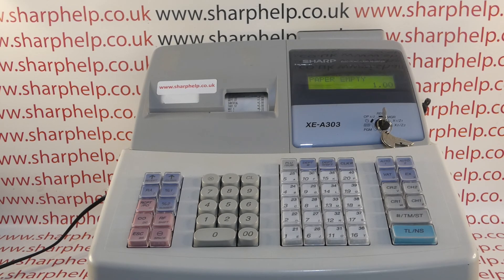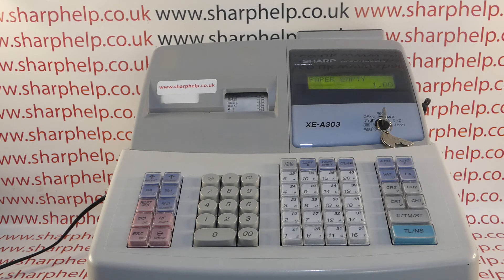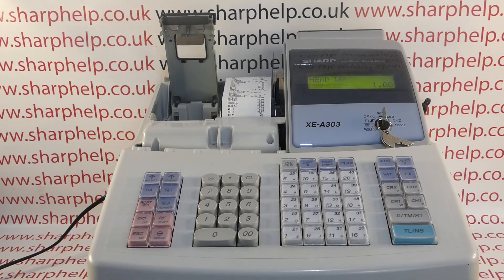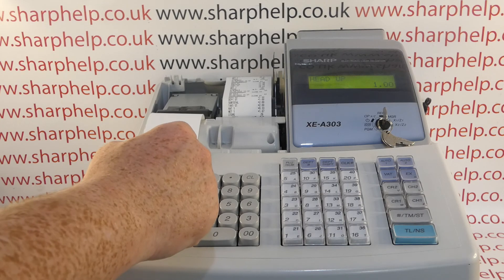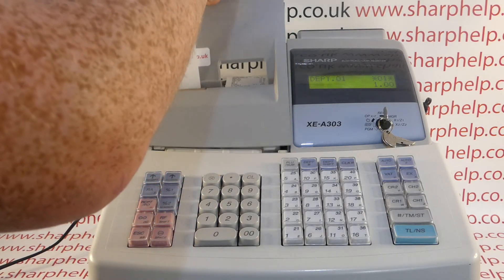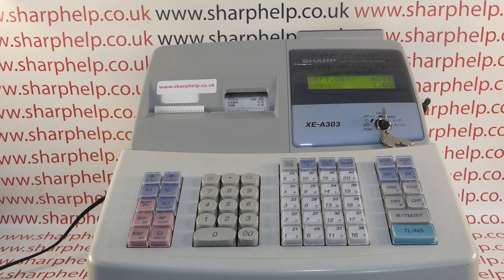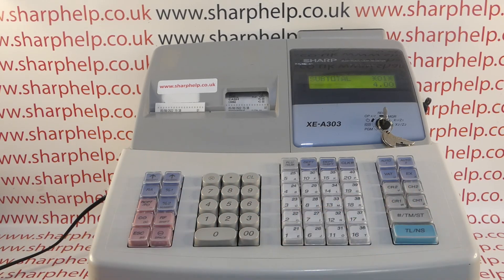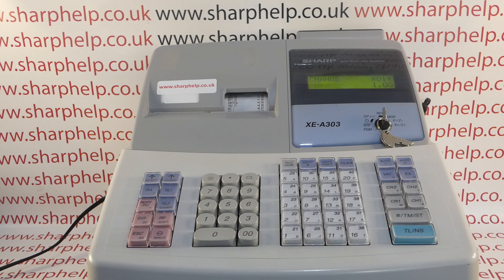PAPER EMPTY Sharp XEA303 / XEA406 / XEA40S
How to resolve the PAPER EMPTY error message on the Sharp XE-A303, XE-A406 & XE-A40S cash registers.